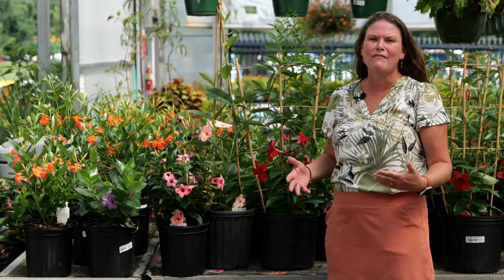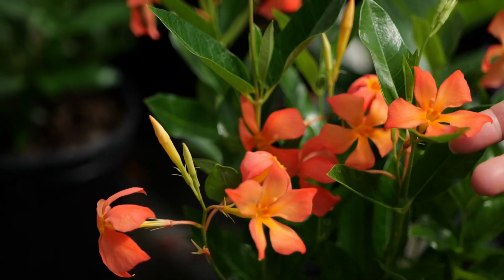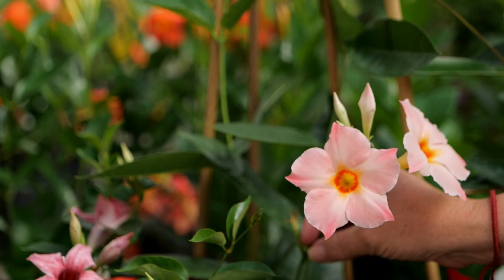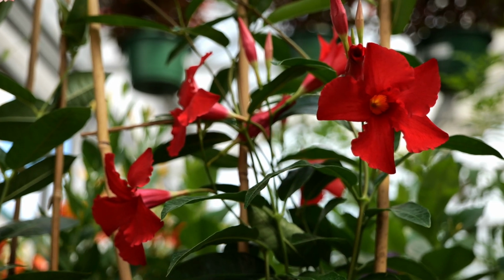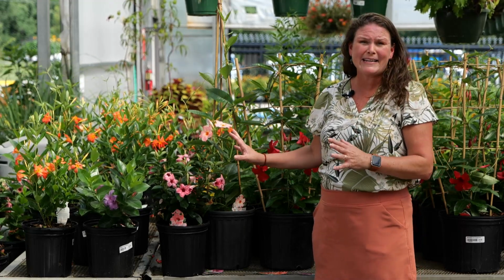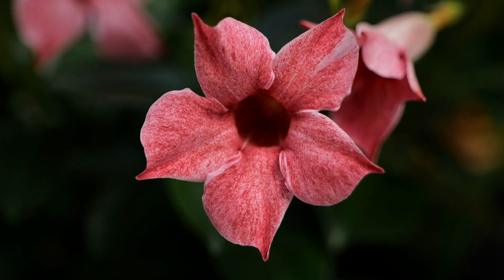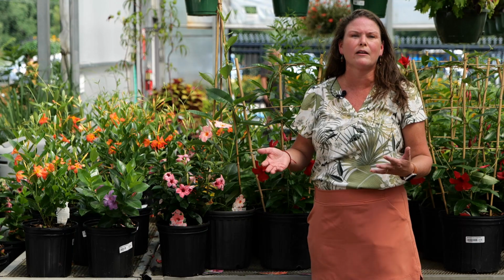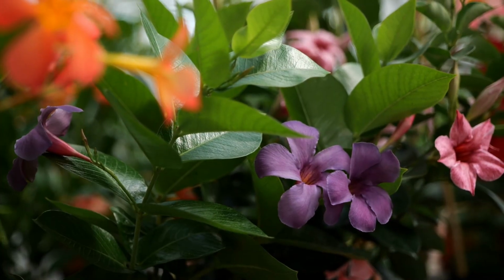Get It Growing: Check out many new colors of mandevilla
The mandevilla is a beautiful, summer-blooming vine that looks fabulous on patios and courtyards. On this edition of Get It Growing, LSU AgCenter horticulturist Heather Kirk-Ballard introduces us to some newer mandevilla varieties that expand the choice of colors for their magnificent flowers.